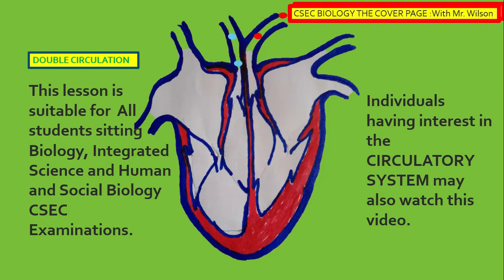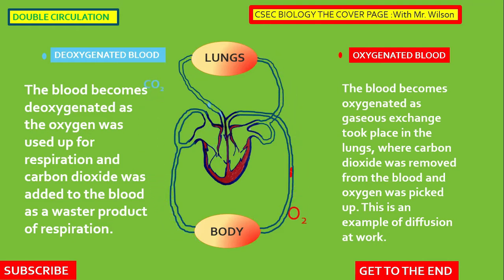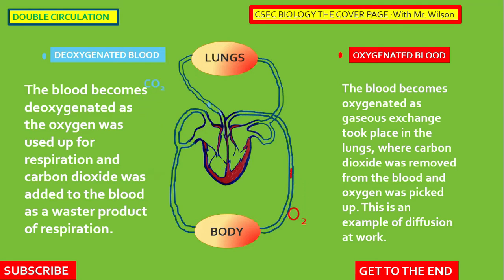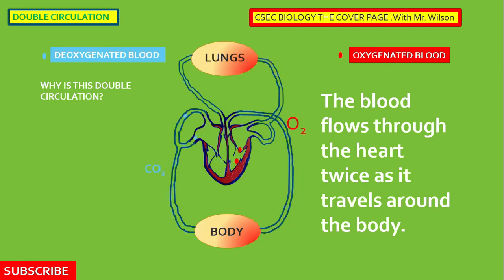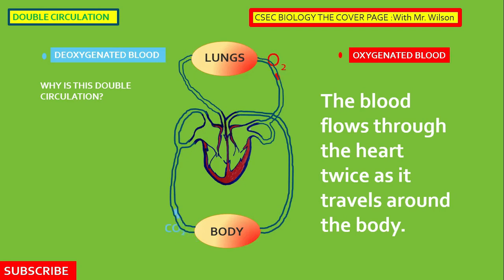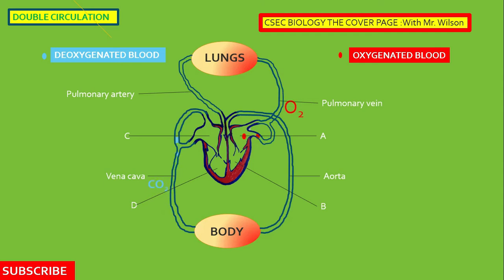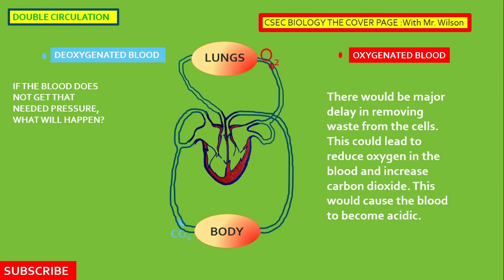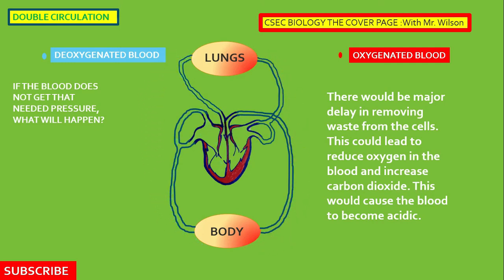Double circulatory system - CSEC | CXC